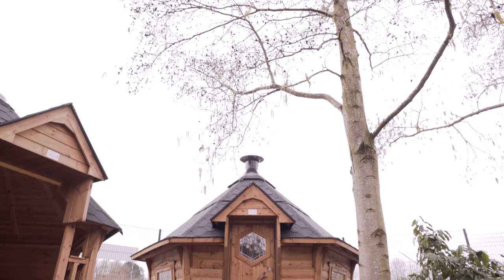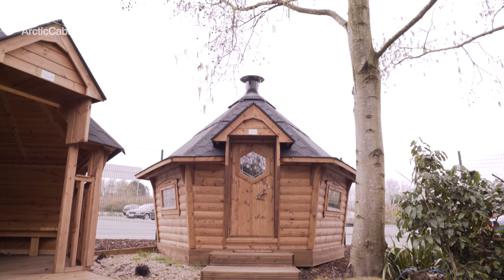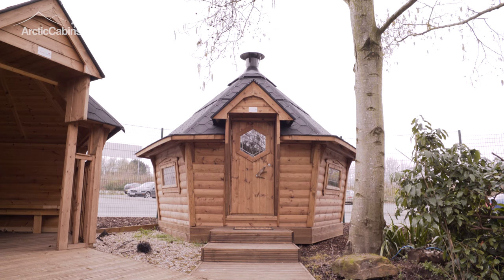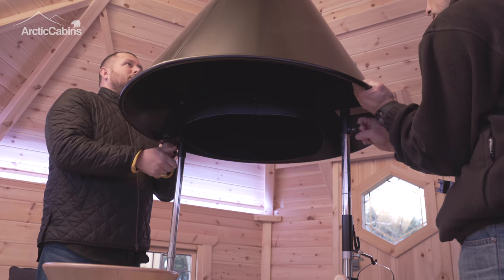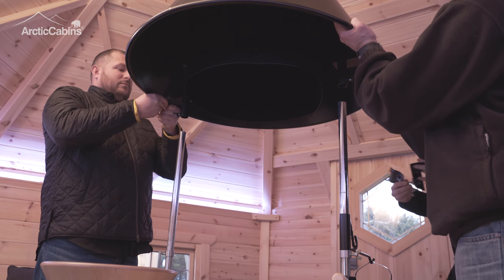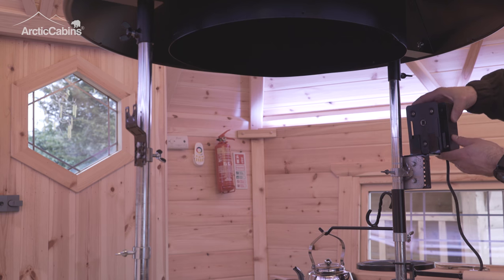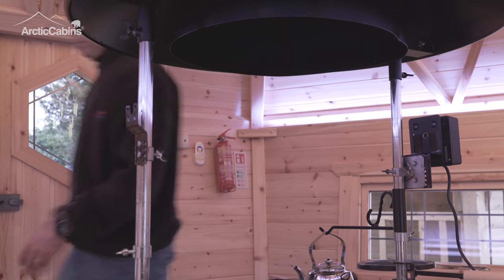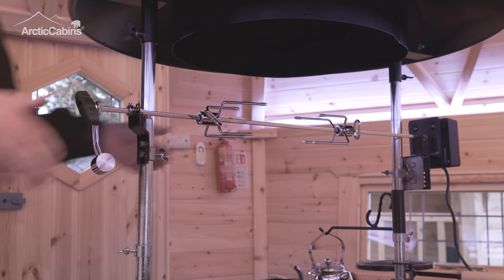Arctic Cabins - How To... BBQ Cabin - Rotisserie Fitting